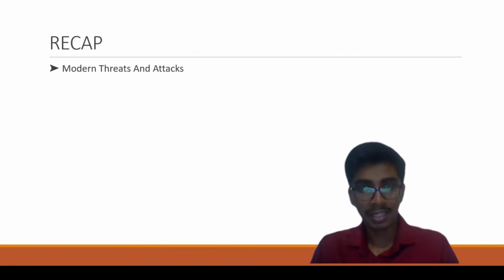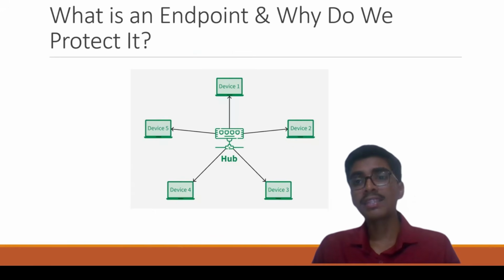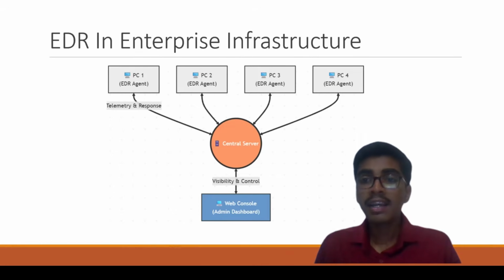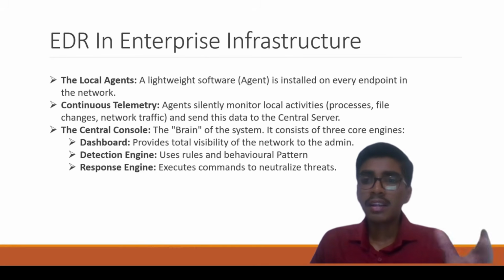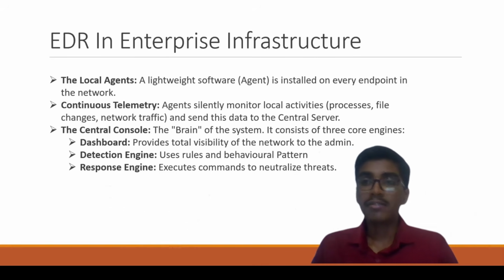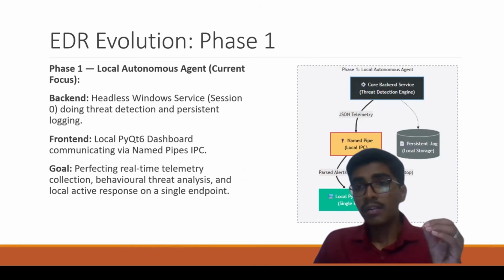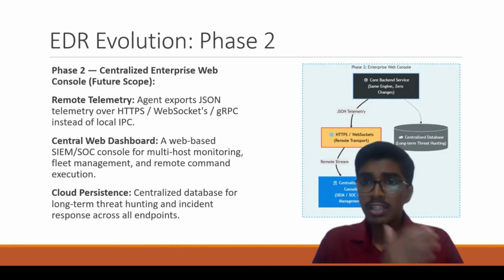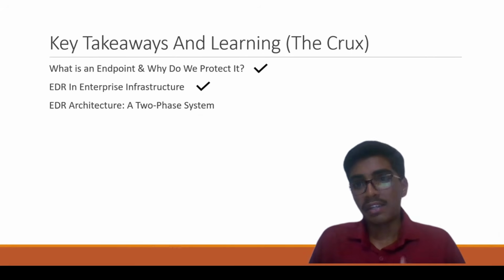EDR Working Explained: Agents, Servers & The Web Console | Phases of EDR (1 & 2)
What actually happens when a hacker executes a hidden PowerShell script or drops ransomware on a corporate network? How do security teams detect and stop it in milliseconds?

In Video 2 of our Custom EDR (Endpoint Detection and Response) development series, we are stepping back to look at the big picture! Before we dive into the hardcore 2000+ lines of Python, Windows Session 0 daemons, and IPC pipes (coming in Video 3), we need to understand exactly how an Enterprise-grade EDR architecture works.

In this video, we break down the "Split-Brain" Centralized Architecture and explain how lightweight local agents communicate with massive cloud dashboards.

🔍 In this video, we cover:

The Perimeter Shift: What exactly is an "Endpoint" and why is traditional Antivirus dead?

The Smart CCTV Analogy: Understanding the EDR network topology (Agent ➔ Server ➔ Web Console).

The 2 Phases of EDR: How Local EDR Agent in Phase -1 and Web/remote Console in Phase -2

Real-World Scenario: A step-by-step walkthrough of how this architecture isolates a machine during a live Ransomware attack.

Whether you are building your own security tools, preparing for a SOC Analyst interview, or just want to understand how enterprise security actually functions under the hood—this architectural breakdown is the ultimate foundation.

💻 Next up in Video 3: We go hands-on with the code! We will tear down the monolithic script, build a decoupled Windows daemon, and set up Named Pipes for real-time telemetry routing.